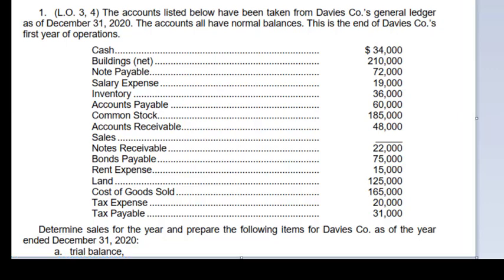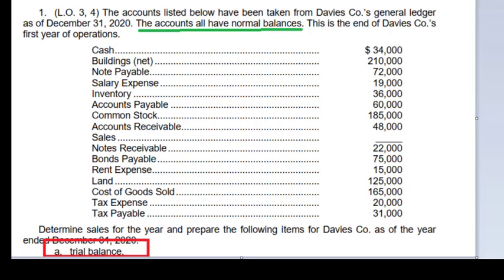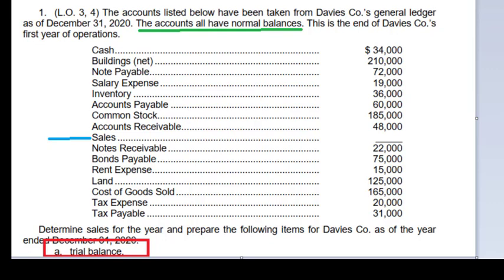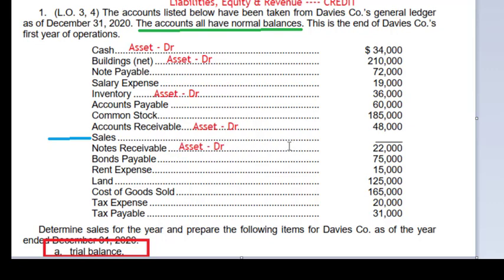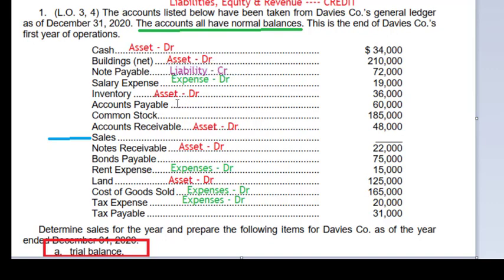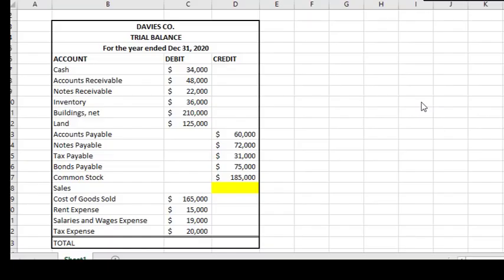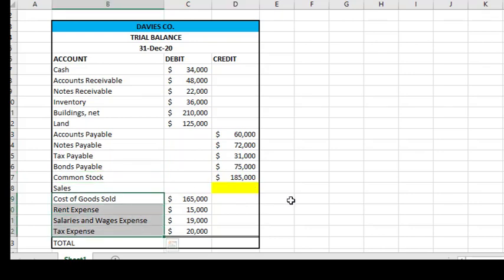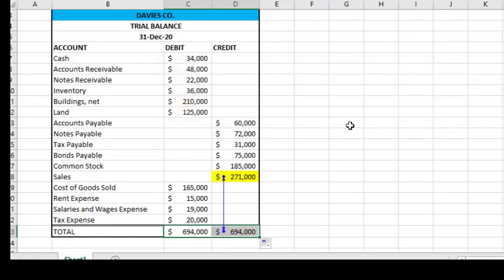Preparing a Trial Balance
This video shows you how to prepare a Trial Balance by using a list of normal balances.One of these balances (Sales) is missing and we figure out how much that is too.